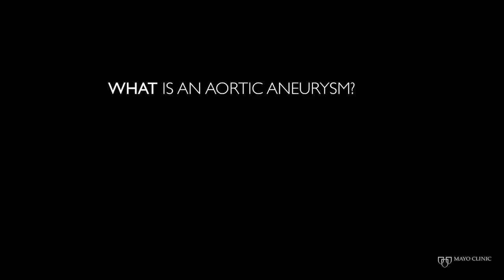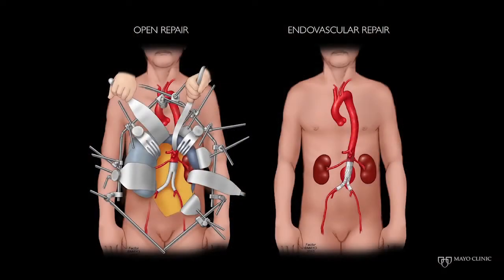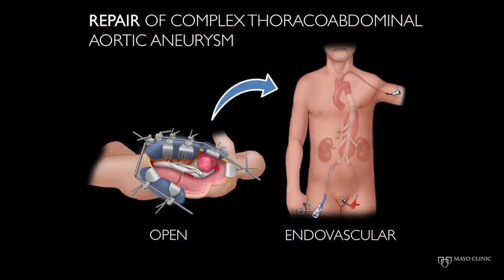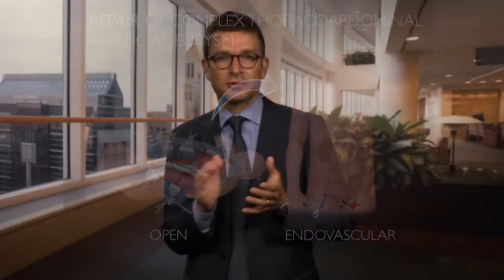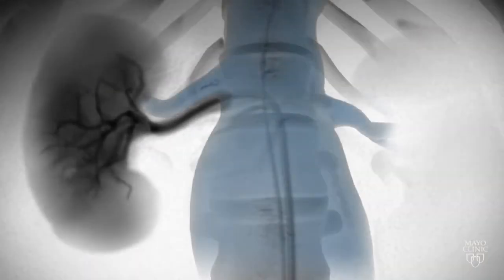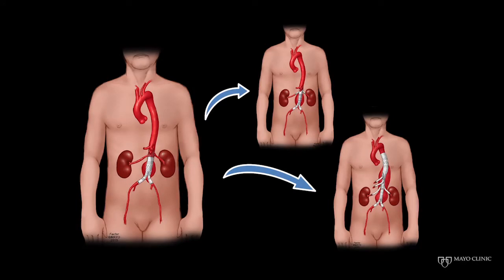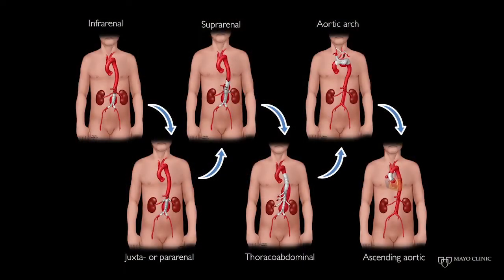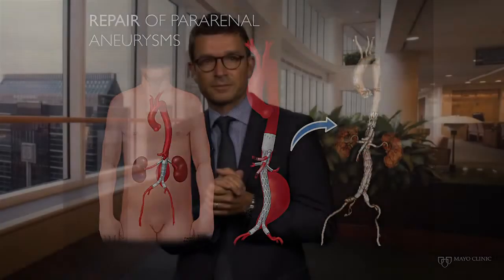Mayo Clinic: Tratamiento endovascular con prótesis fenestradas:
Didácitica presentación del tratamiento de los aneurismas toraco-abdominales por parte del grupo de cirugía vascular de la Mayo Clinic.